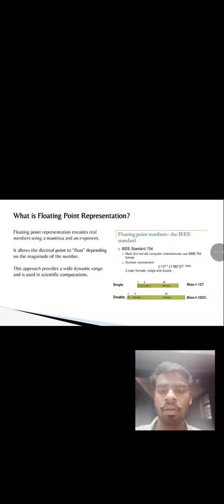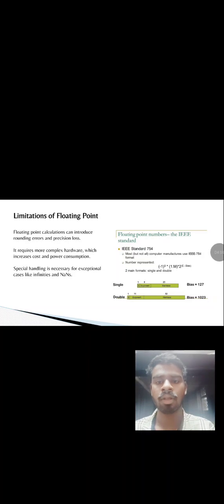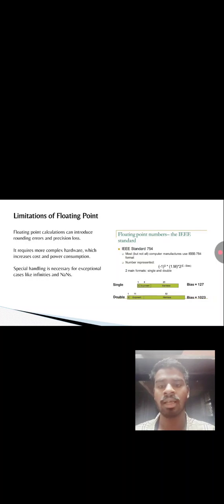October 29, 2025